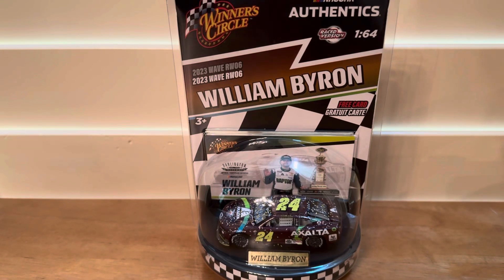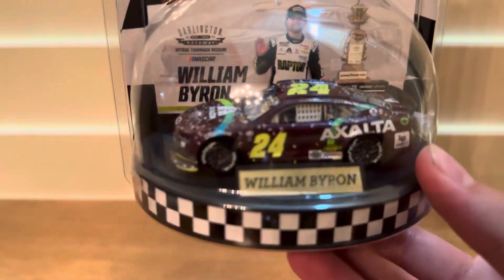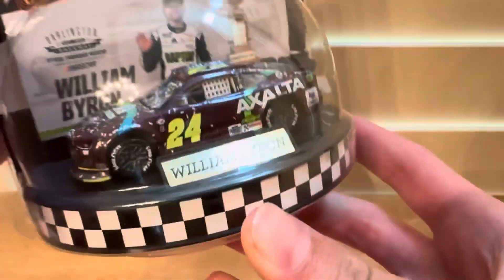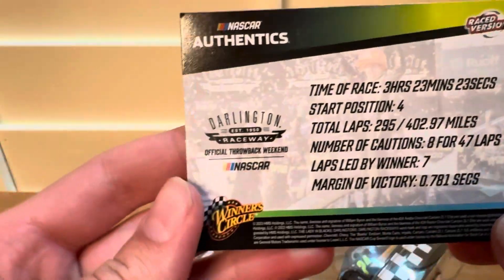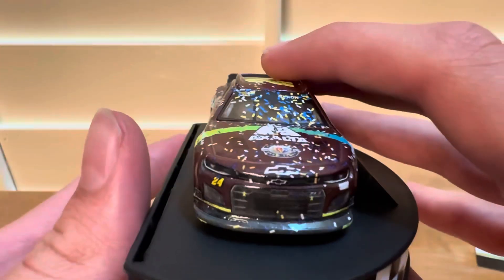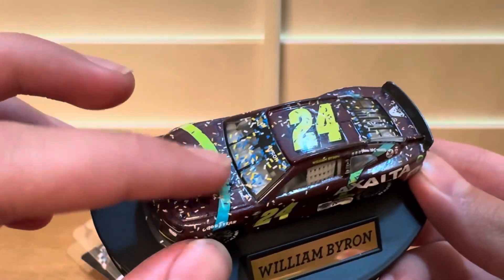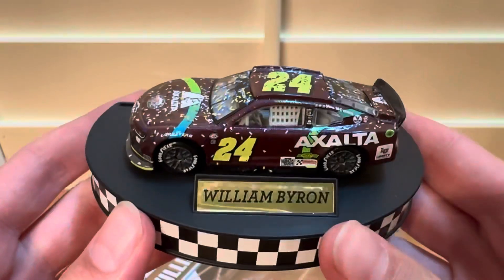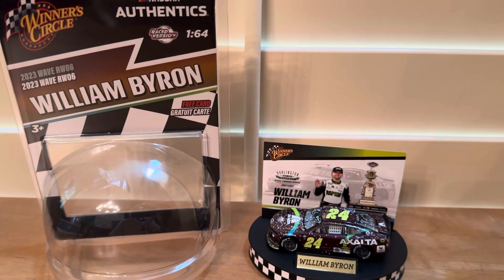William Byron 2023 Winner’s Circle Axalta Darlington Throwback Win Car Diecast Unboxing